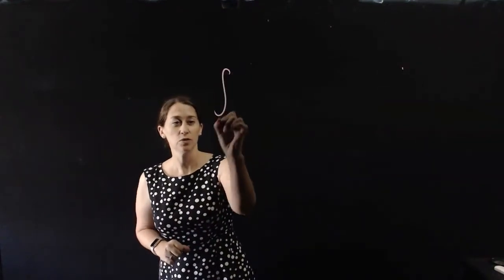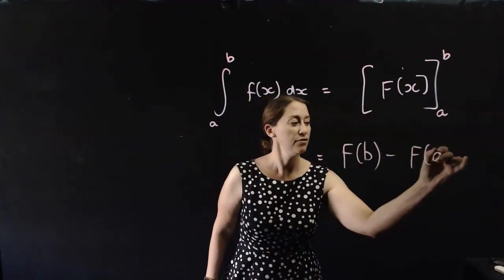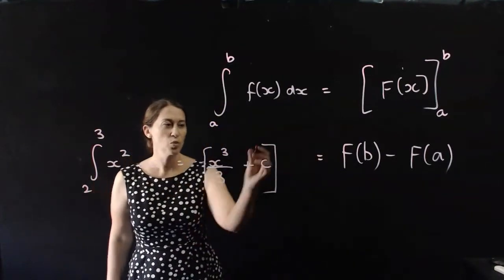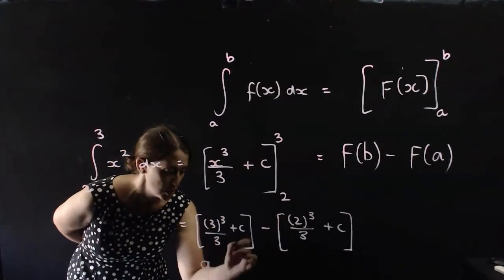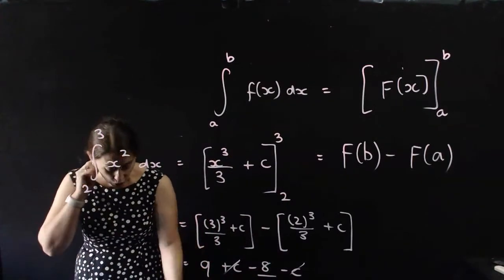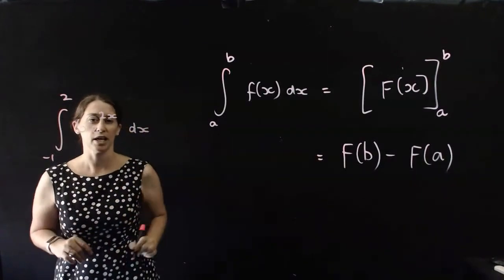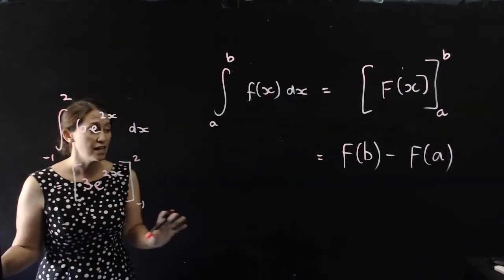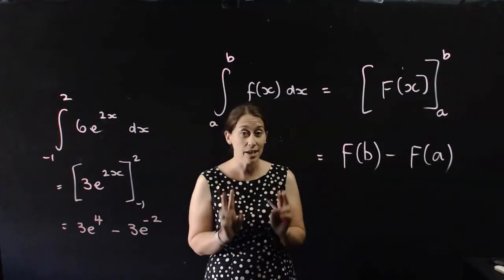Calculating definite Integrals